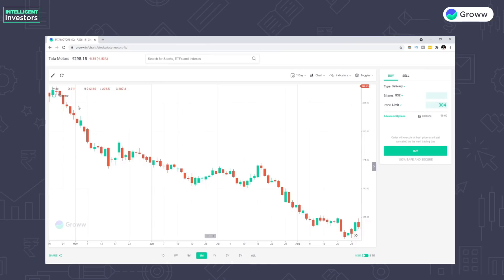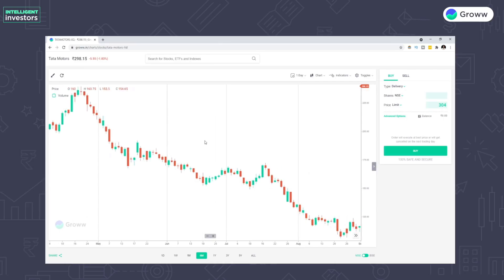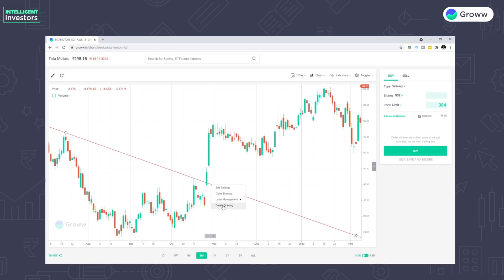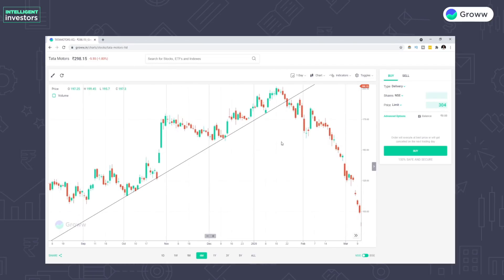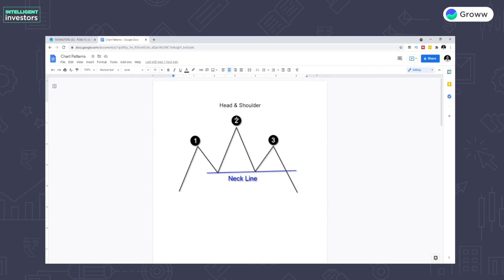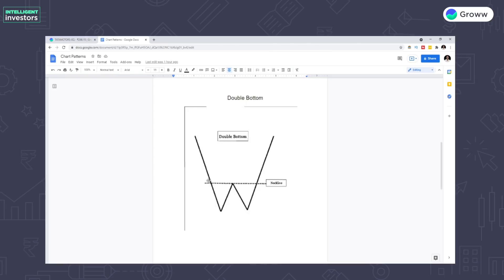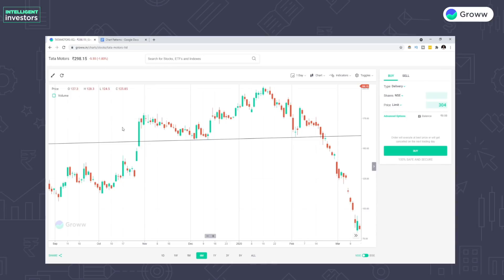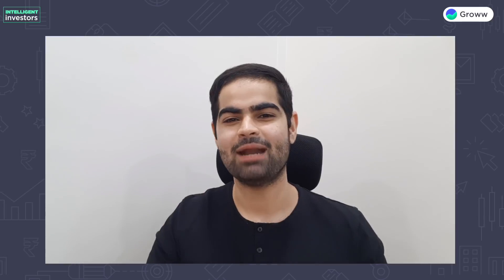How to technically analyse a stock using trend lines, chart patterns & indicators | Intraday trading